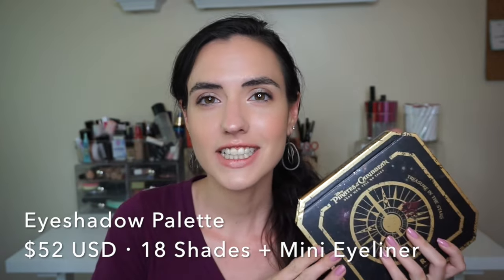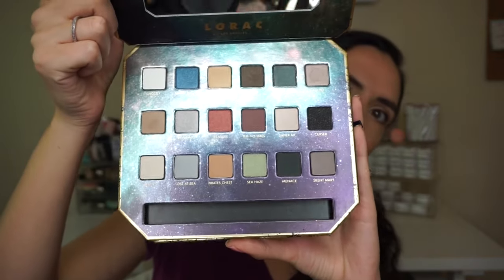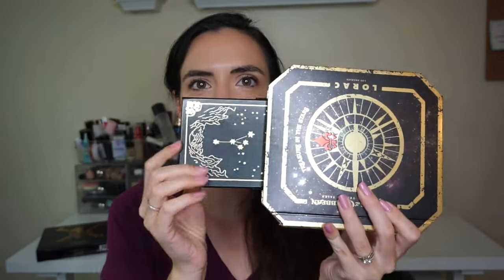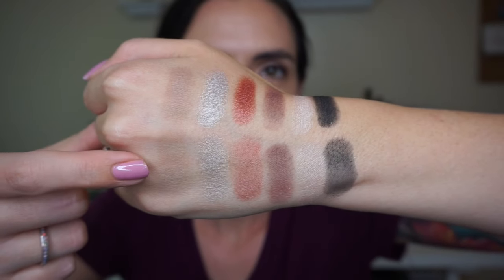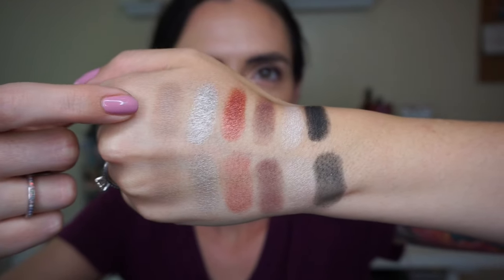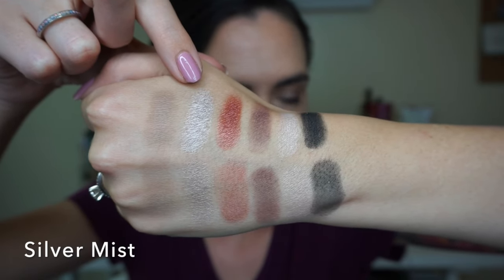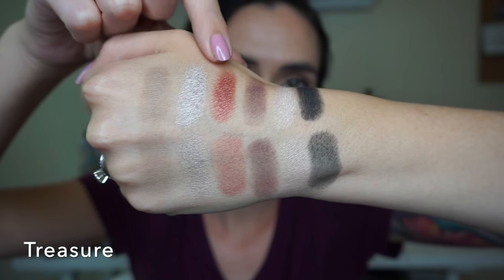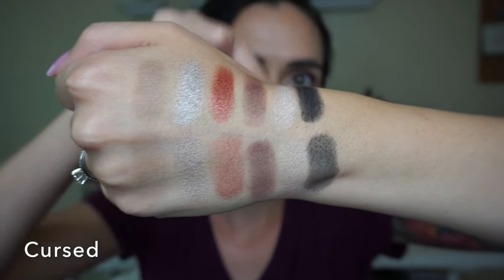LORAC + Pirates Of The Caribbean | Swatches + Tutorial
All the info about the NEW Pirates Of The Caribbean collection from LORAC Cosmetics... Prices, brush swatches and a super easy eye look!

Eyeshadow palette info - 0:57
Eyeshadow palette swatches - 2:49
Cheek palette info - 8:08
Cheek palette swatches - 10:01
Lip Duos - 12:05
Eye tutorial - 15:26

INSPIRED

This collection was generously sent to me for review by LORAC and, as always, all opinions are my own. Commission status has NO bearing on how I select and review products and I will never pressure you to purchase via my links. --